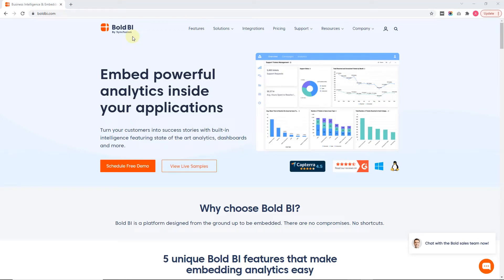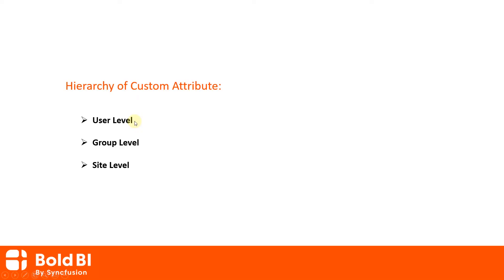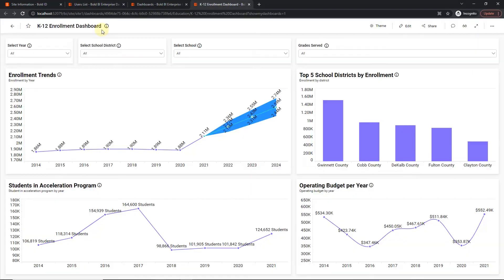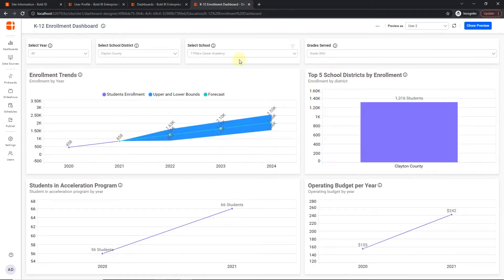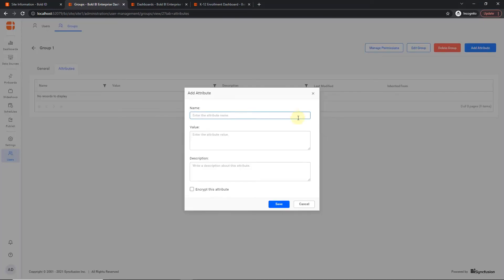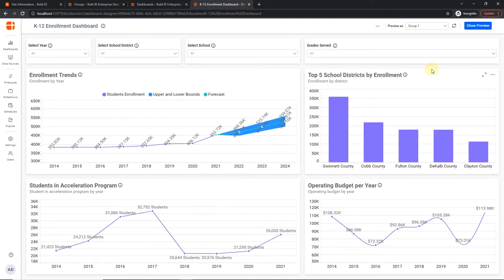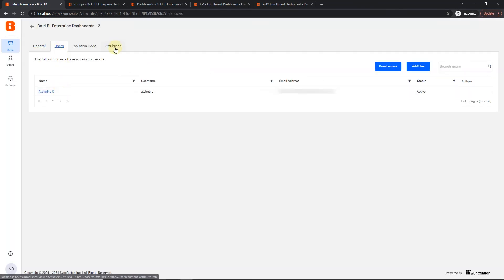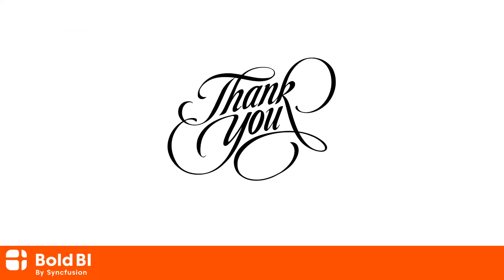How to Change the Database Connection Attribute in a Dashboard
Watch this video to know how to change the database connection attribute in a dashboard.
A beginner-level tutorial. Schedule a free 30-minute demo with our experts regarding embedded analytics and kick start your business with better strategies and increased business growth.

[00:01] Introduction
[00:26] Dynamic Connection String Types
[00:57] Types of Configuring Custom Attributes
[01:24] Hierarchy of Custom Attributes
[02:44] How to create and configure the user level custom attribute?
[07:12] How to create and configure the group level custom attribute?
[11:10] How to create and configure the site level custom attribute?
[13:52] Conclusion

Related Links:
How to Install and Deploy Bold BI Server -